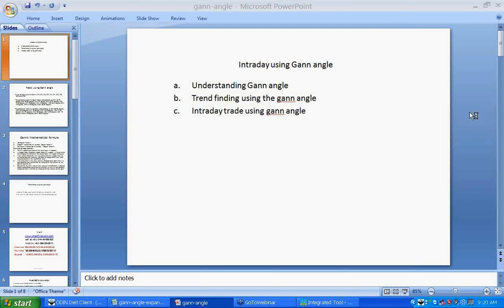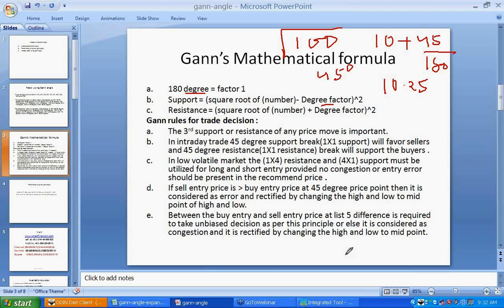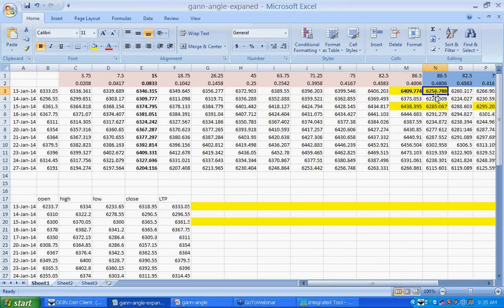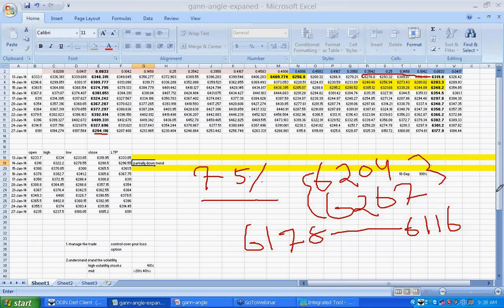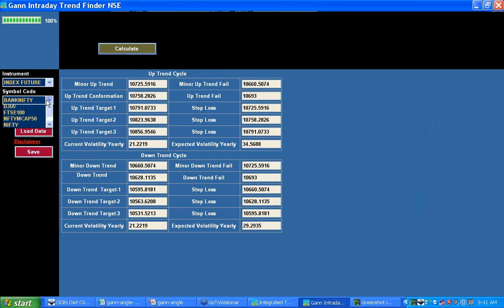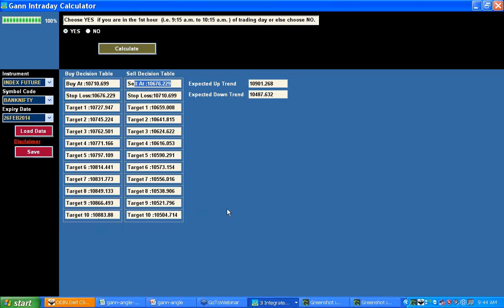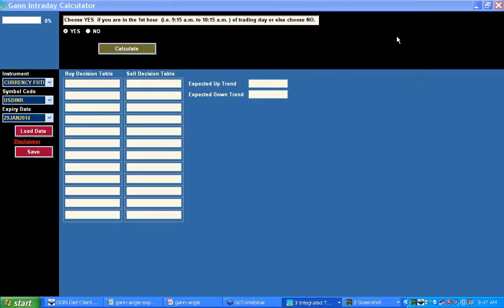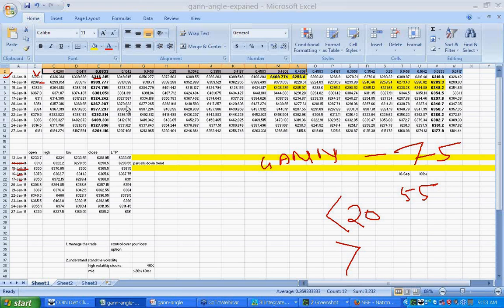Trend identification using gann angle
we have identified the trend and trading level using gann angle principle for nifty and bank nifty on 28th January and achieved target in both  the counters.